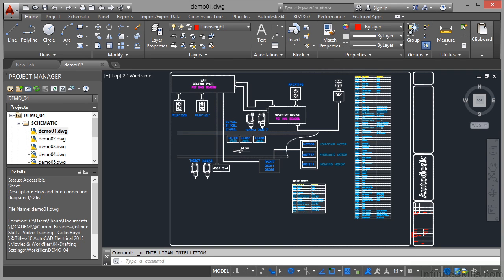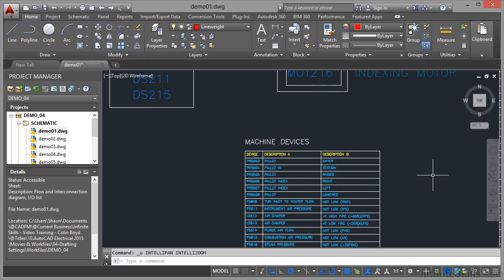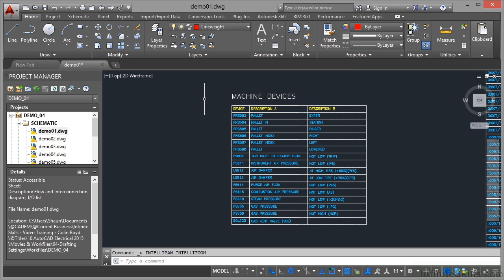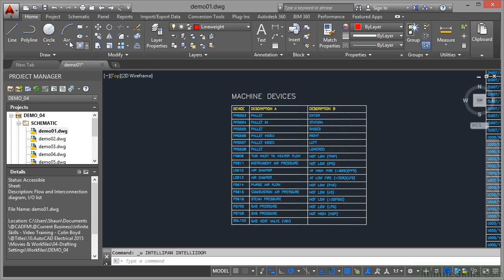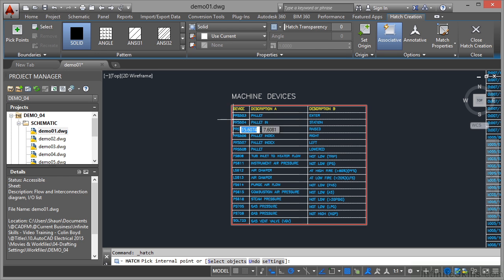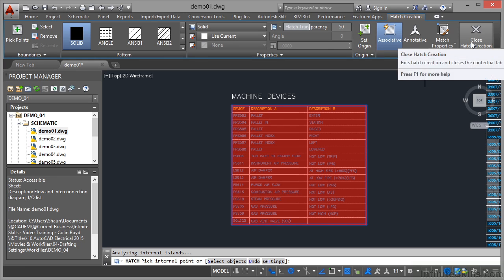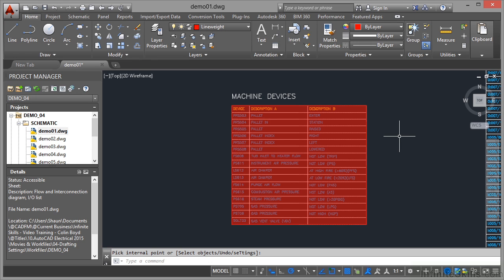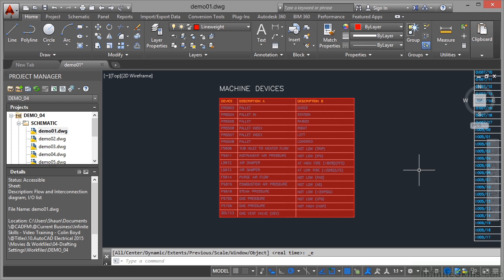04 10 TPY Settings